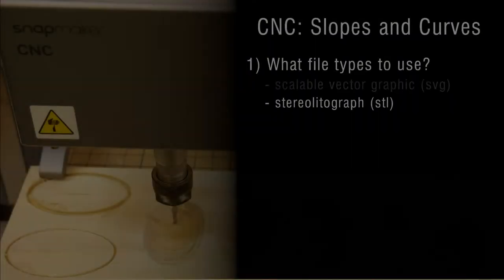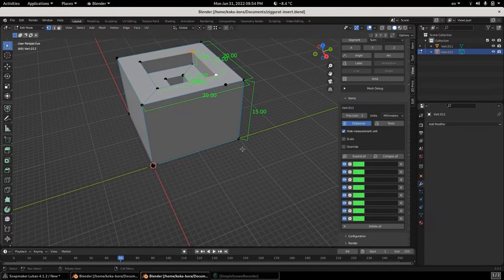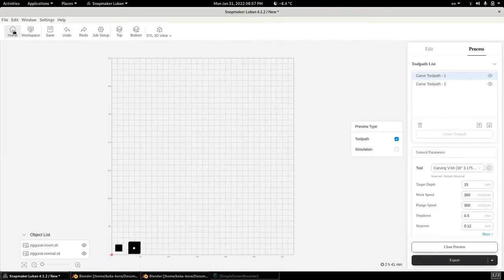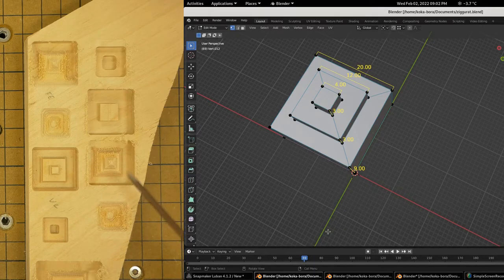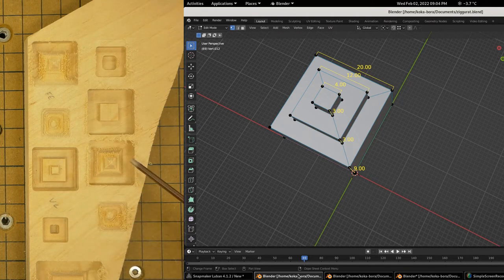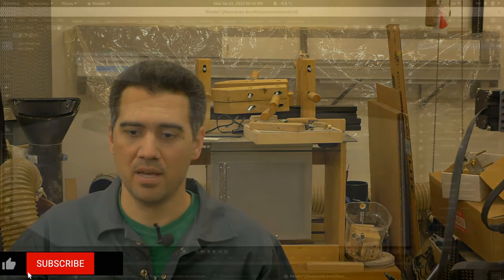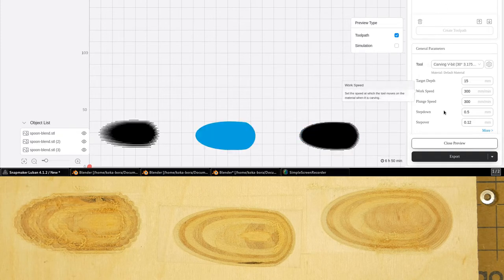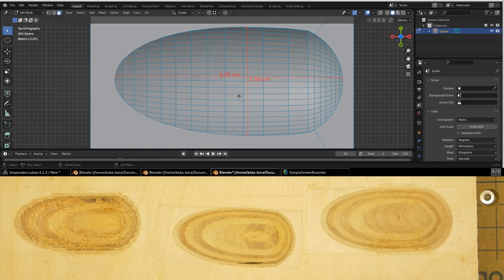Snapmaker 2.0 - E11 - CNC: How to Create Slopes and Curves Pt5: 3D Modelling Files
In the final episode of the Slopes and Curve multipart video series, I explore ways to use 3D modelling files (or STL files). Watch as I go through the benefits and some of the drawbacks of using the 3D modelling files.